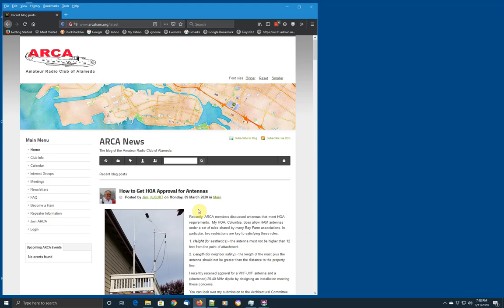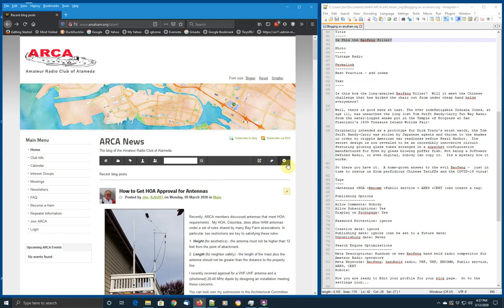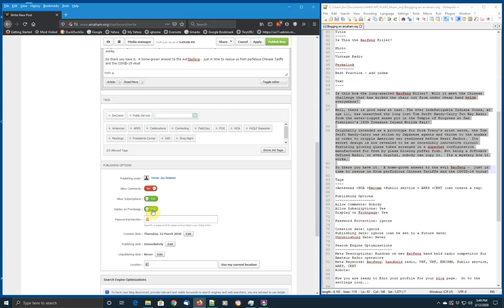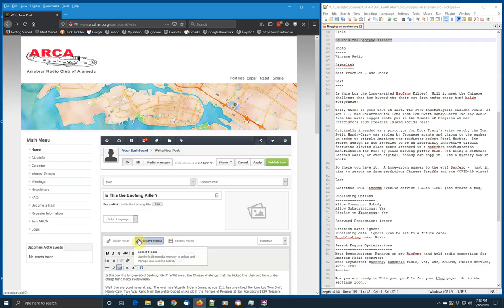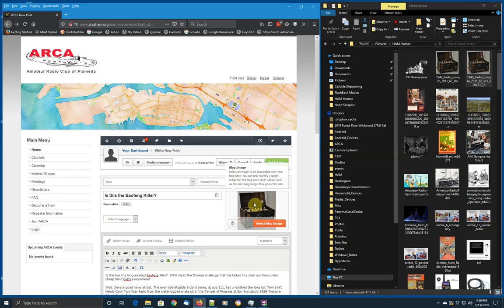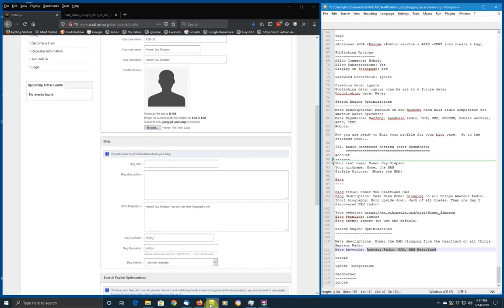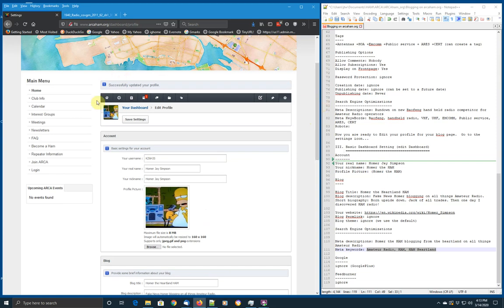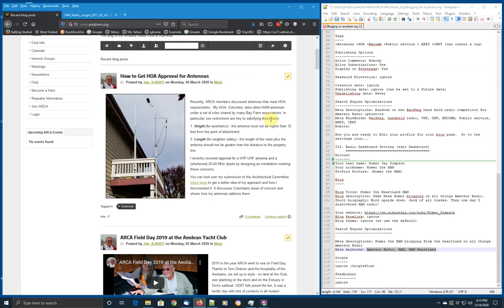Amateur Radio Club of Alameda Blogging Tutorial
Members of the Amateur Radio Club of Alameda can set up their own blogs for contributing news and content on arcaham.org, the ARCA website.  This tutorial provides an introduction to creating and posting blogs using the Easyblog extension to Joomla on arcaham.org.